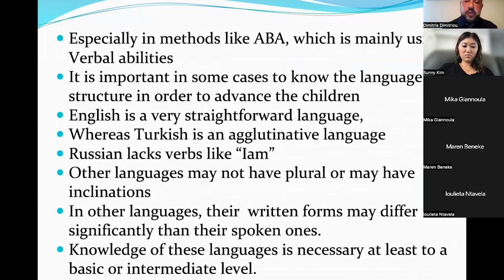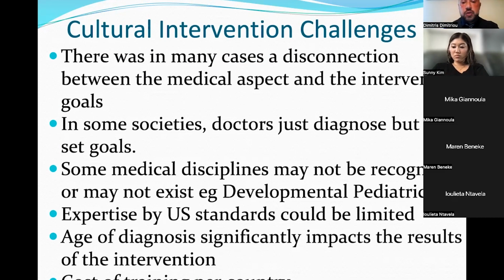PaCE Applied Behavior Analysis Webinar: 10/27/22